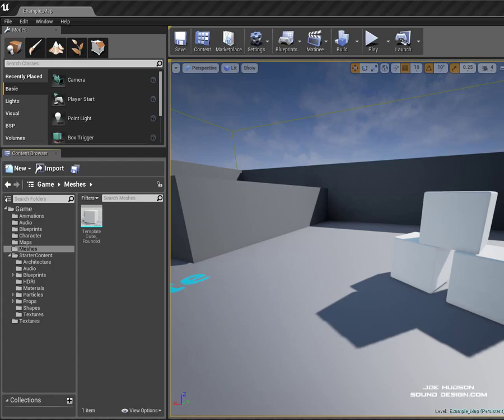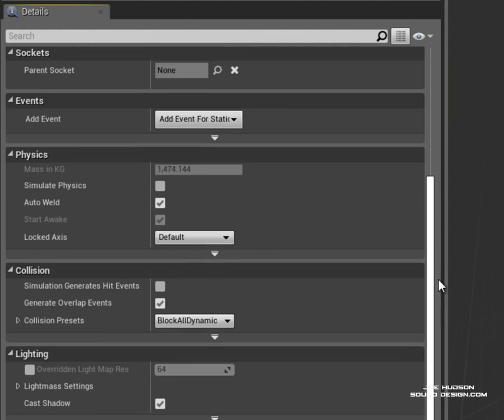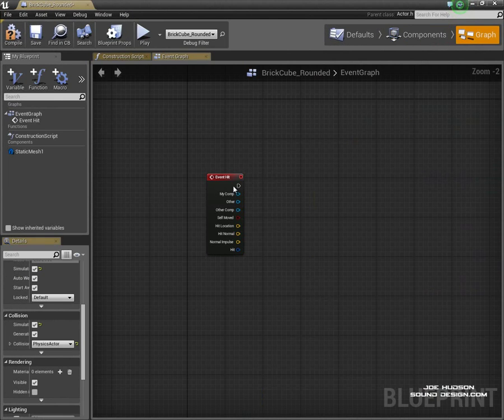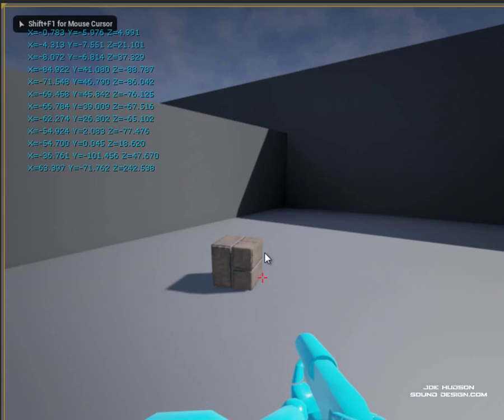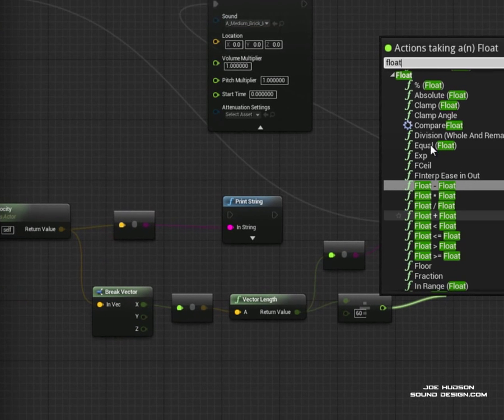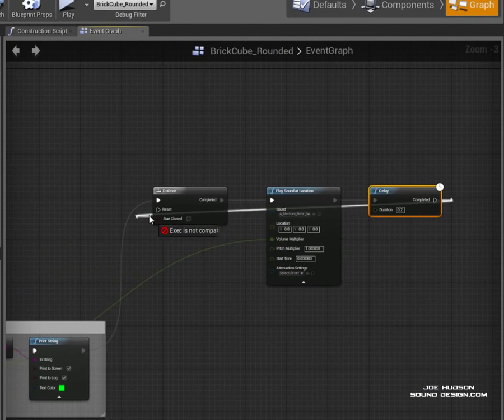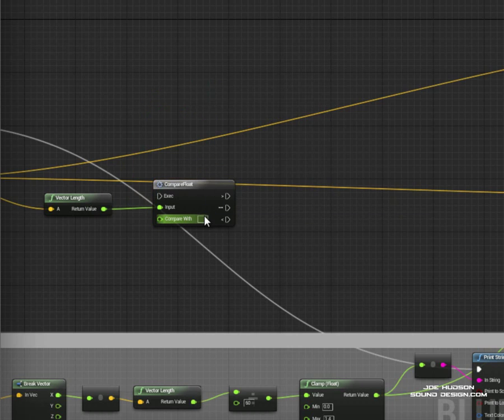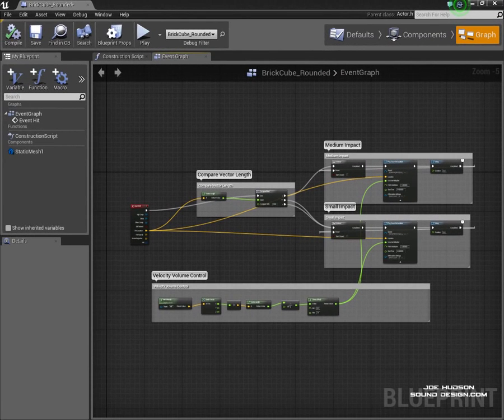UE4 Tutorial - Advanced Audio & Physics Collisions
Hi Guys,
In this tutorial we will explore how to set up audio on a physics object.
We will set up collision object and use the hit event's vector length as a float to determine which sound cue plays.